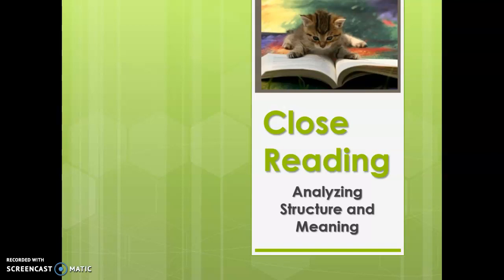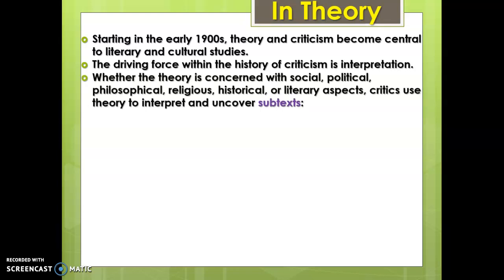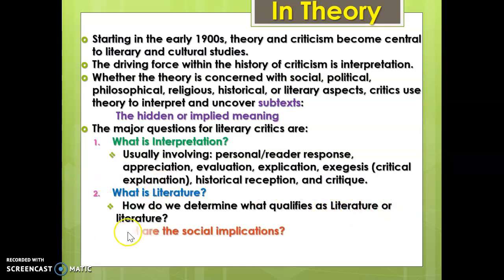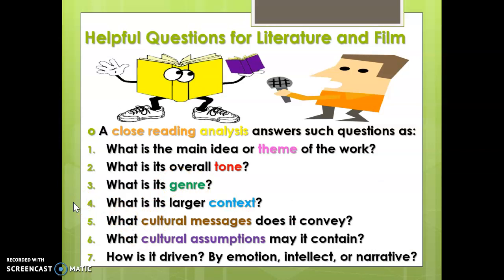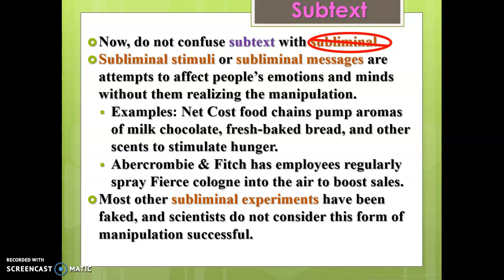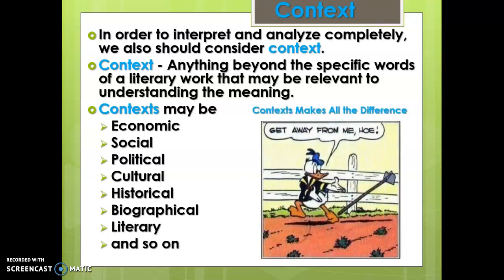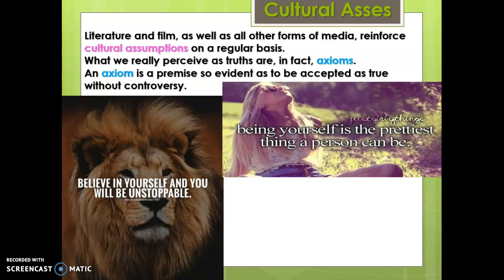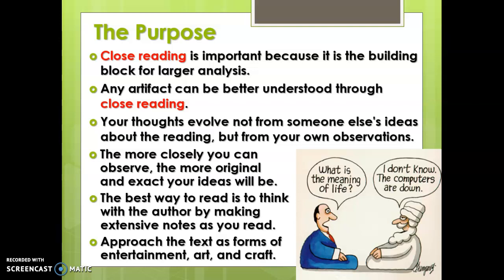Ideas about Close Reading Recorded Lecture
Here is a short overview of the analytical techniques we will be using for this course. Thank you!